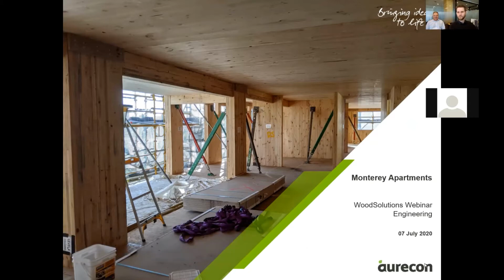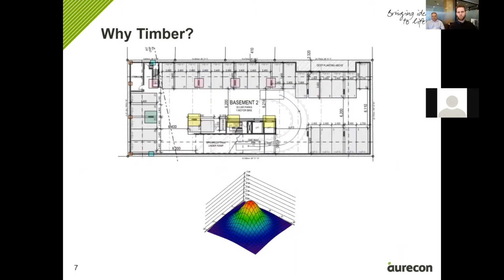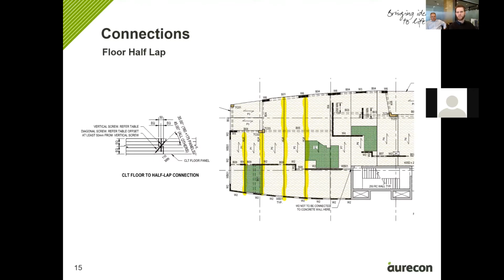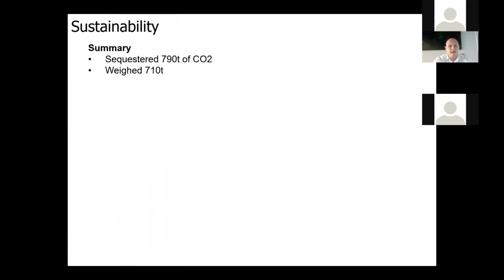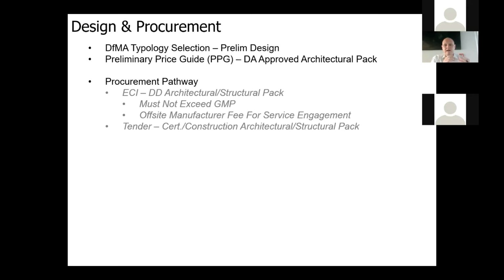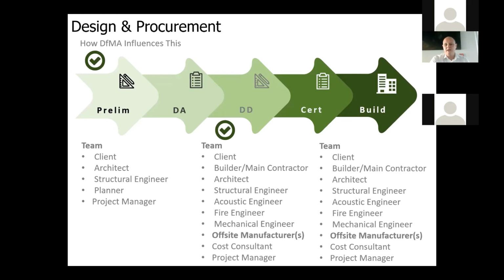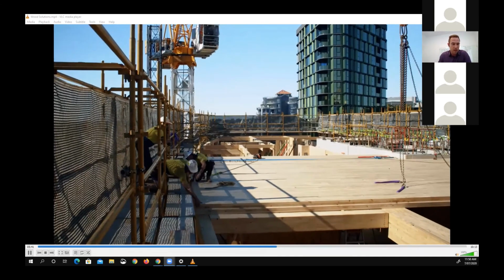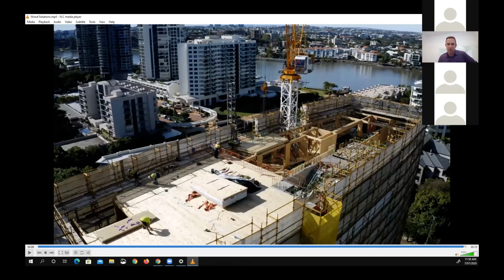Case Study: Monterey, Kangaroo Point - 10 Storey CLT Apartments (Webinar)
Timber mid-rise buildings are growing in popularity throughout Australia and around the world. One such building is currently under construction in Brisbane and, when completed, will be Australia’s tallest timber apartment building. The lightweight nature of timber along with the sustainability benefits have been significant factors in the feasibility of this project.
Three presenters present a case study that includes structural engineering, engineered timber procurement, and project construction.
Presenters:
Callum Lillywhite - Aurecon
John Eastwood - XLam
Simomn Betteridge - Gardner Vaughan Group

Image in thumbnail supplied by Xlam.